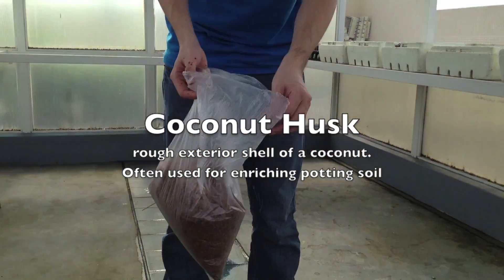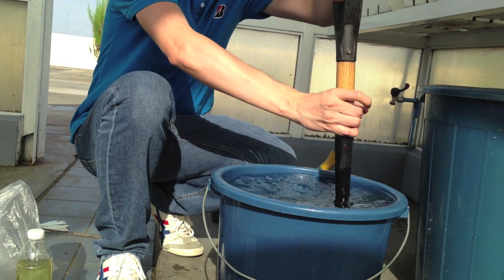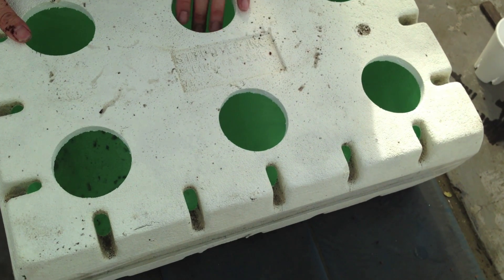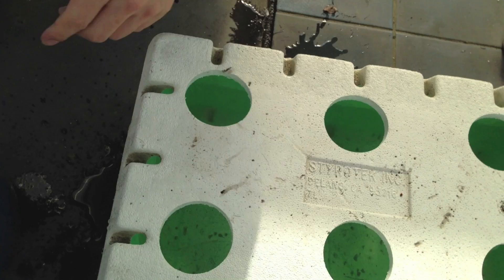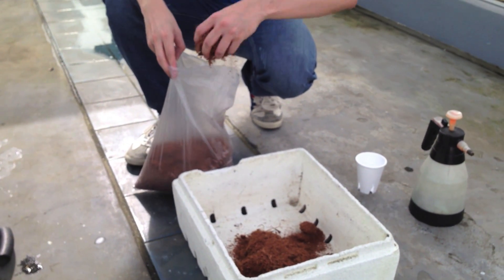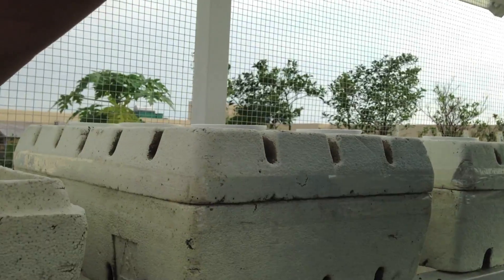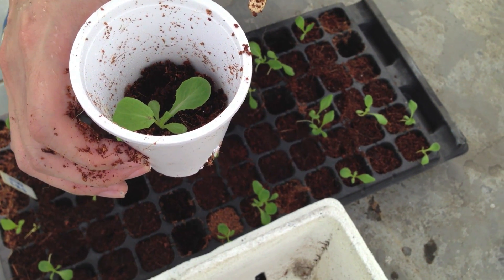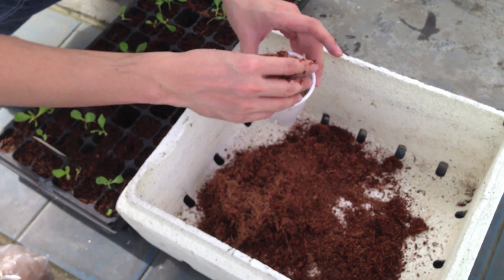Hydroponics Growing System Made Easy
We are growing Lettuce in our rooftop without using soil.  Here we show you how... enjoy watching!